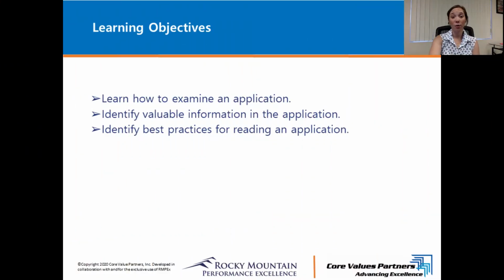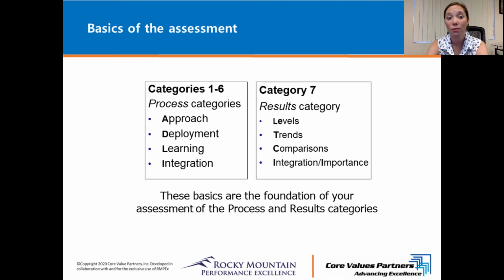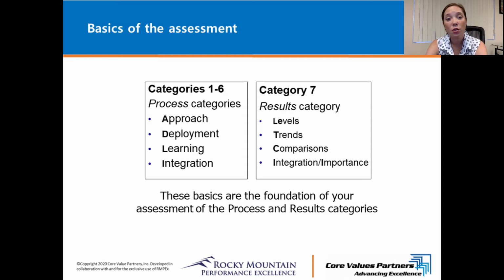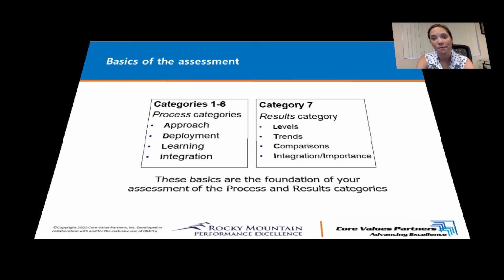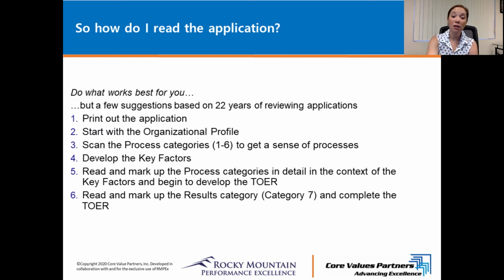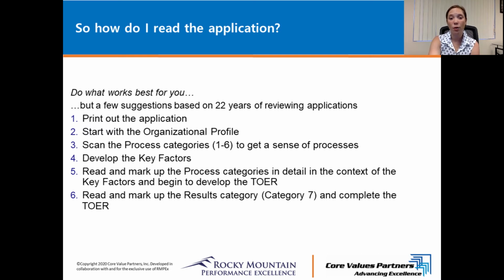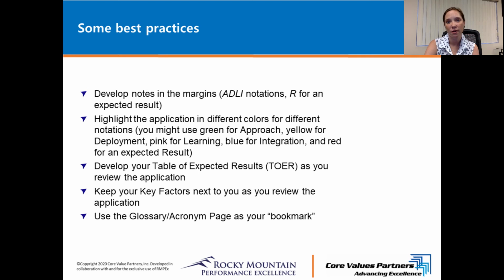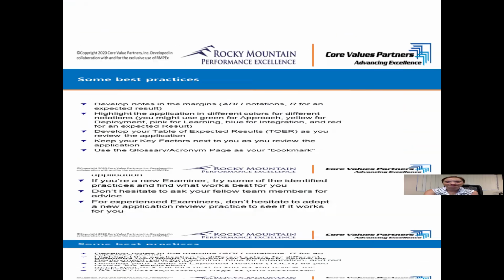2. 2020 Examiner Training- Reading an Application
Video 2 of 5 in the 2020 RMPEx Examiner Training Series.